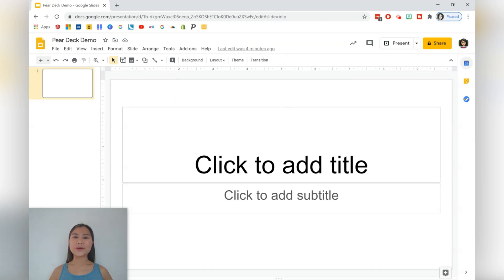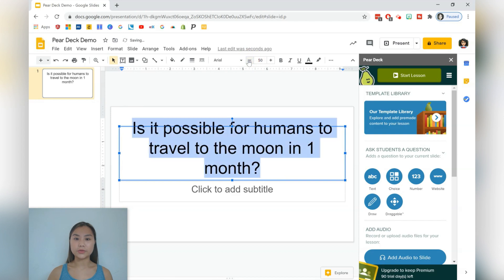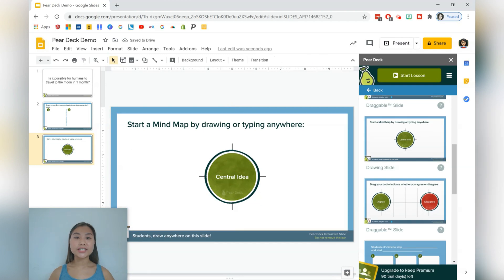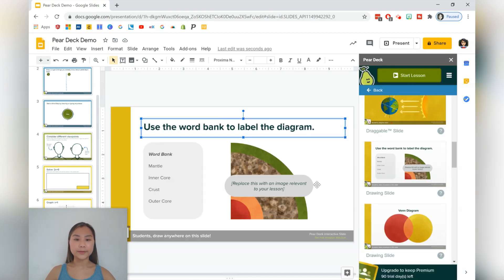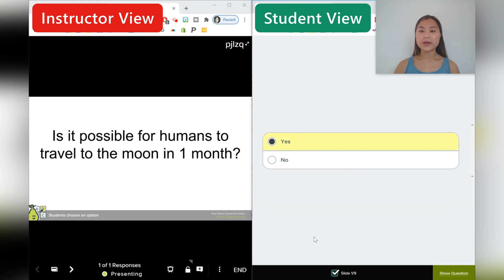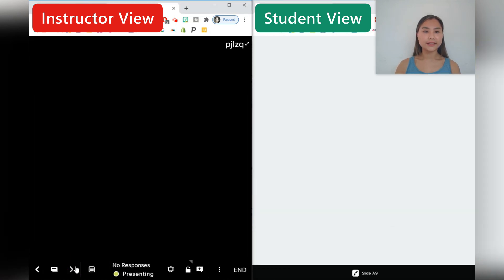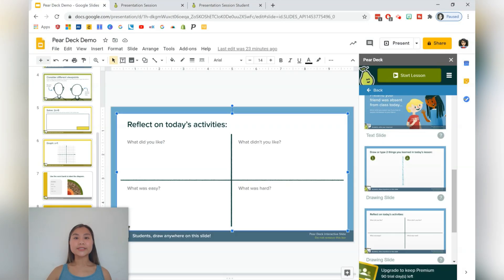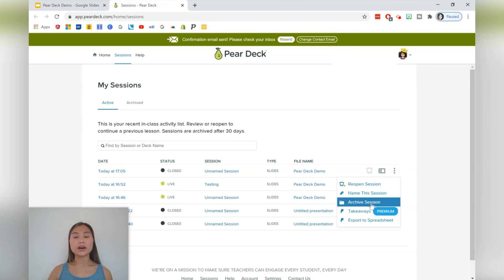How To Use Pear Deck To Make Engaging & Interactive lessons Quickly. ✨ Great for Distance Learning!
Let's create engaging and interactive lessons using Pear Deck! Pear Deck is a Google Slides add-on that has many features available in their free Basic version. You can choose the instructor-paced mode or assign the slides for students to work on at their own pace. With the template gallery, you have many pre-made slides available to you that will save you a LOT of planning time!

Timestamps
0:00 Intro
0:28 Pear Deck side panel
1:32 Create an interactive slide from scratch
2:27 Adding interactive slides from the Template Library
6:42 Instructor-paced Activity mode
10:16 Published Student Takeaways
11:03 Student-paced Activity mode
12:28 Review Sessions
13:02 Thank you for watching!